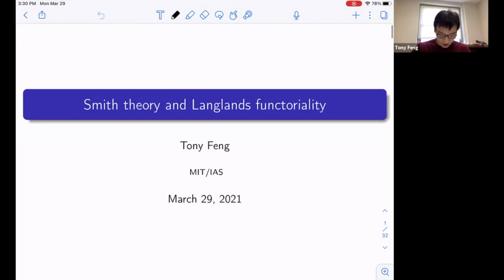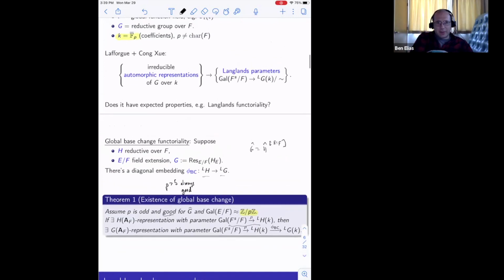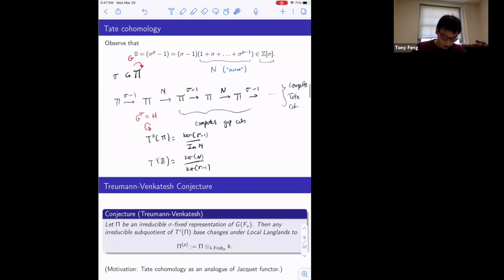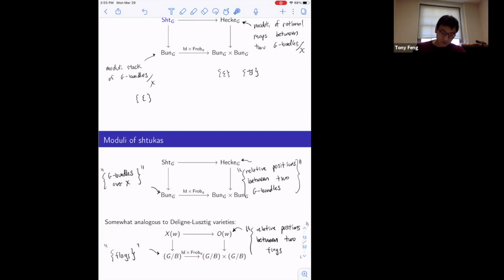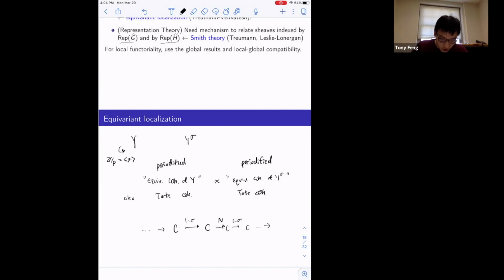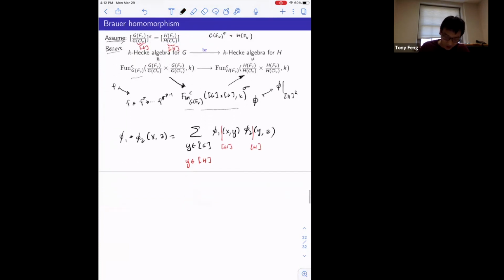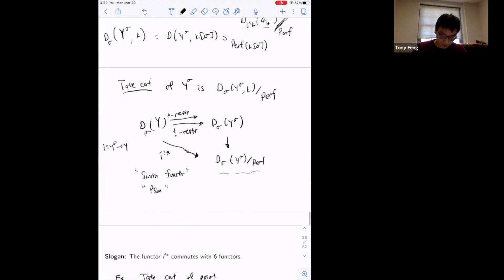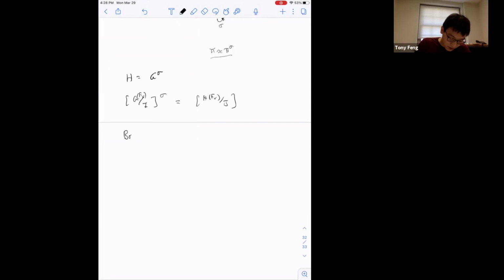Smith theory and Langlands functoriality - Tony Feng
Workshop on Representation Theory and Geometry

Topic: Smith theory and Langlands functoriality
Speaker: Tony Feng
Date: March 29, 2021